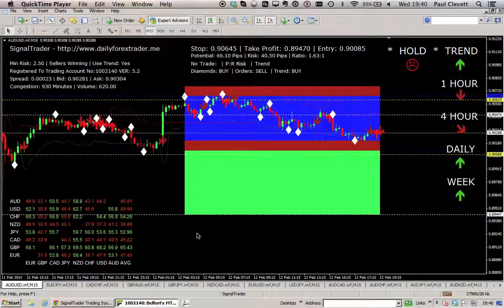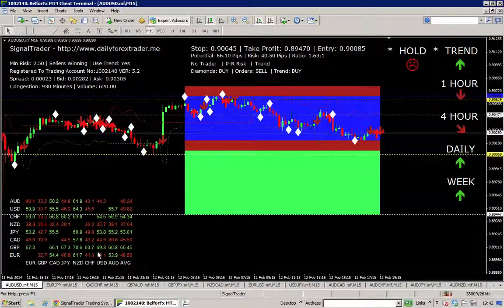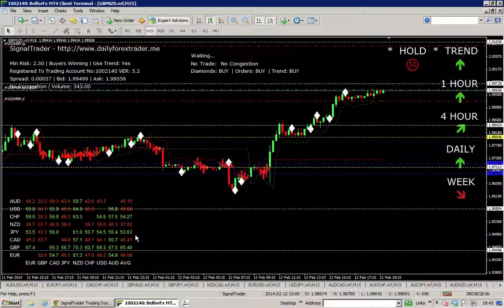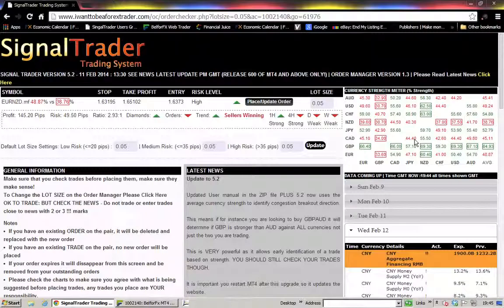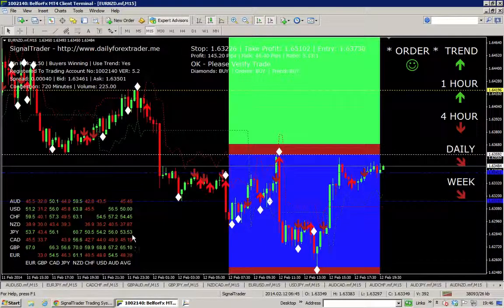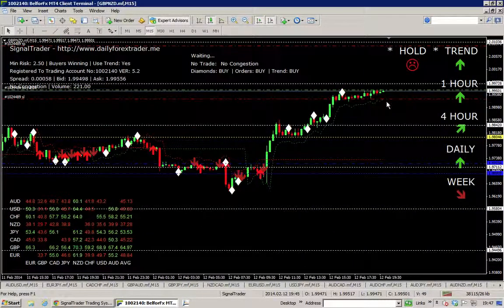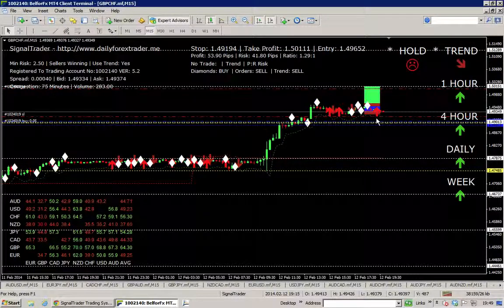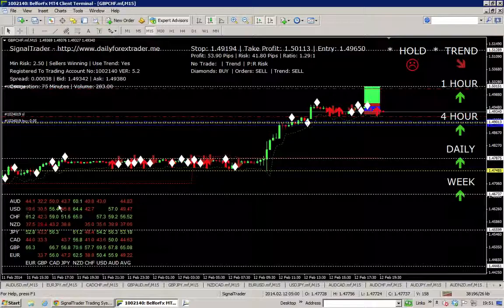SignalTrader Trading Video #1 The Currency Meter